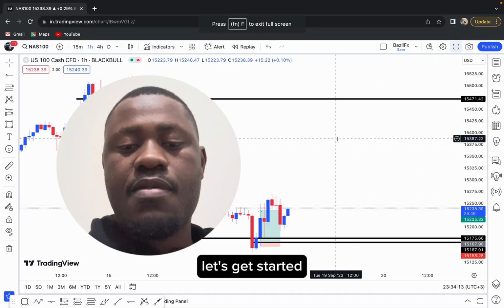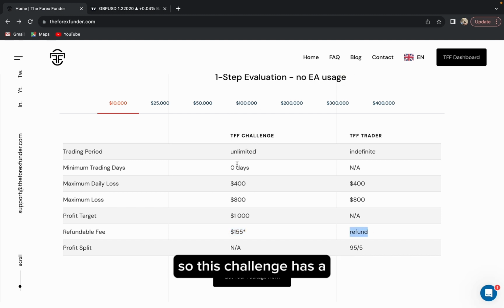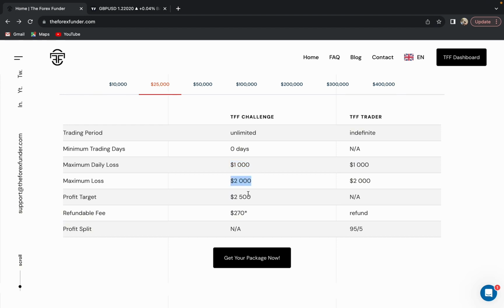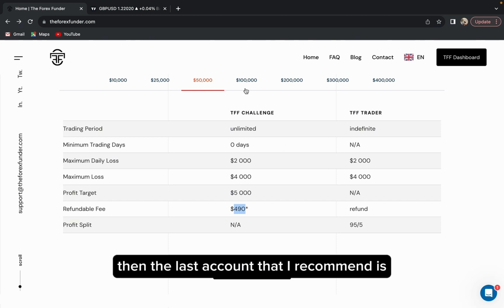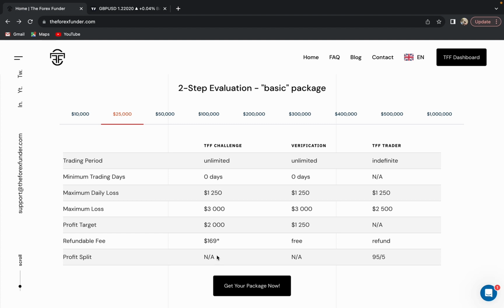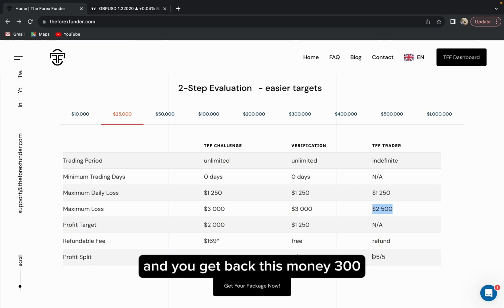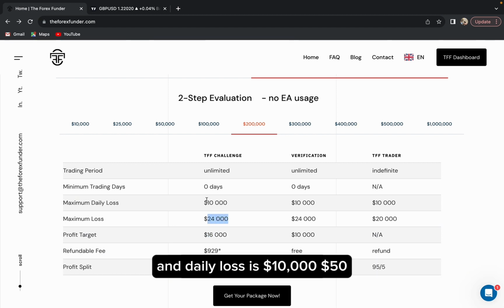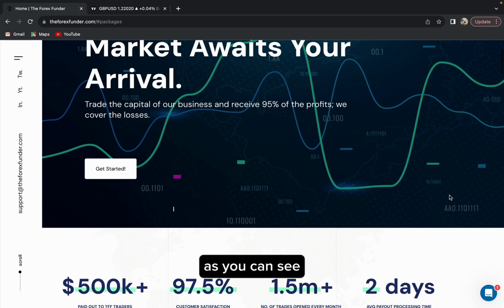How To Grow A small Forex Account Fast!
Hey guys in todays video i will show you how you can turn $100 to $200k trading with the forex Funder prop firm.